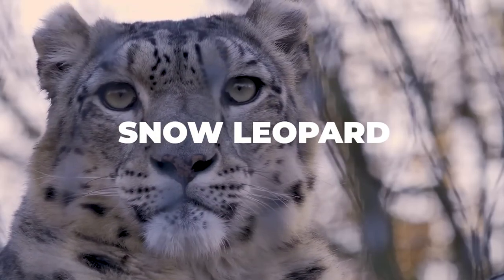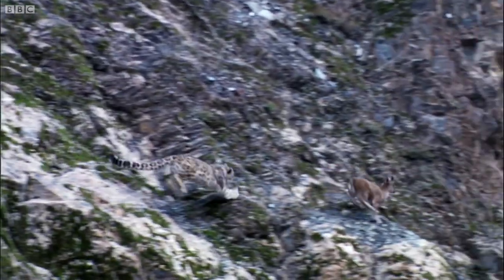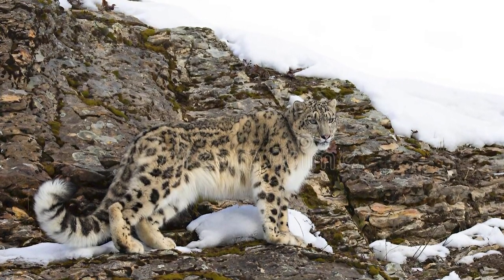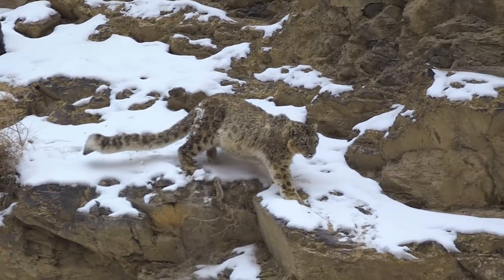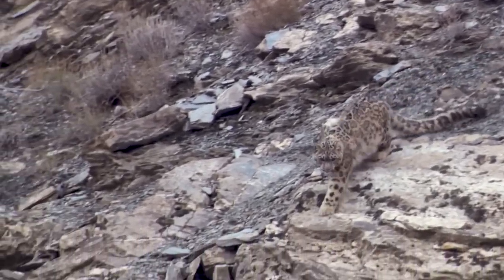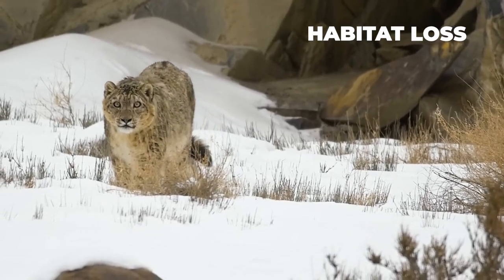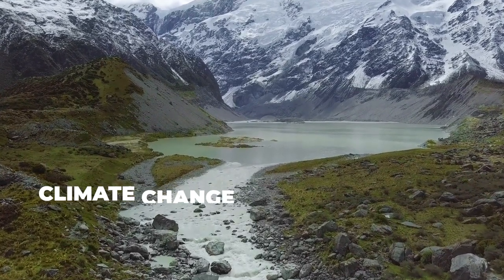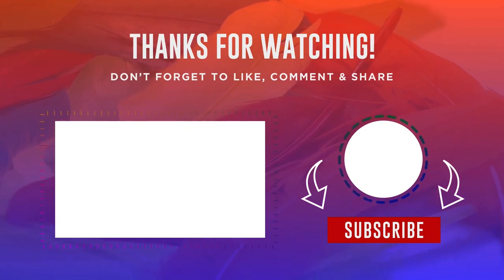Snow Leopards: Why We Must Save this Endangered Species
In this video, we explore the plight of the endangered snow leopard "Ghost of the Mountains". These elusive cats are native to the mountains of Central and South Asia, but their population has been steadily declining due to a range of threats, including habitat loss, poaching, and climate change. We'll take a look at the fascinating biology and behavior of these beautiful animals, and learn about the efforts being made to protect them from extinction. Join us on this journey to discover why the survival of the snow leopard is so critical, and what we can do to help ensure its future in the wild.